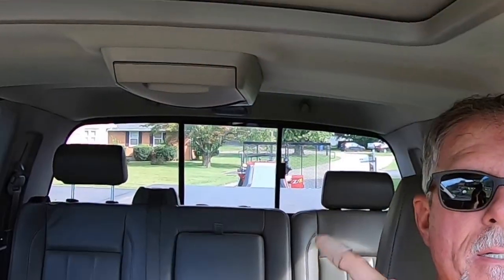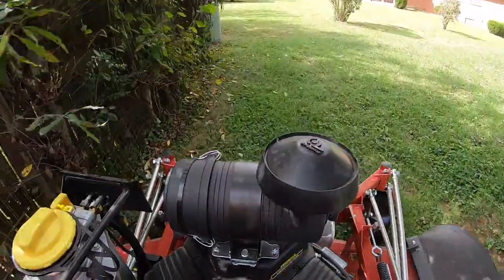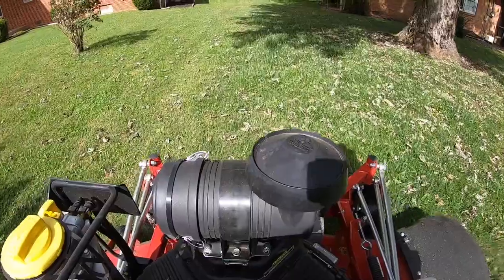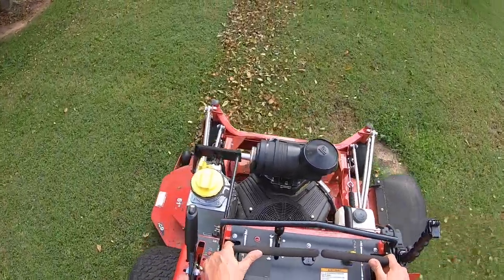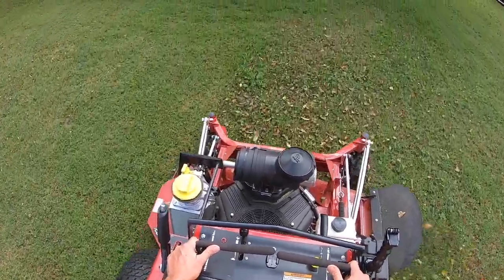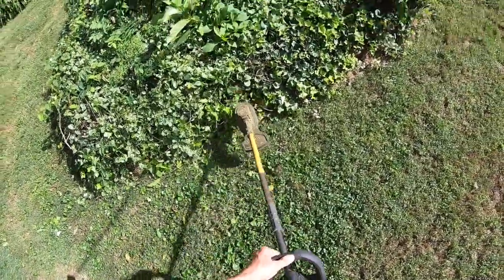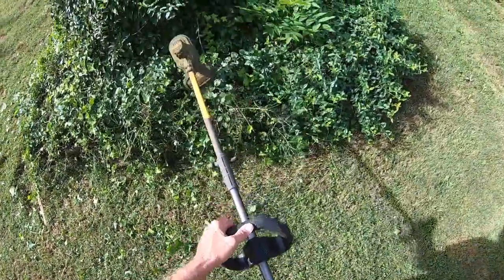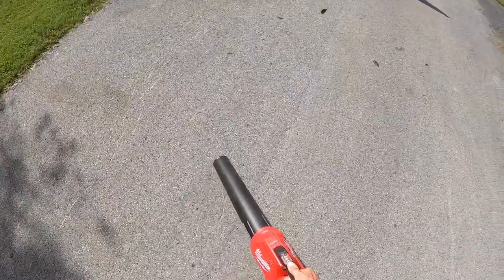Ferris Z3X & GOPRO Hero 7 Black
Mowing with the ferris z3x stander and using the GoPro hero 7 black.